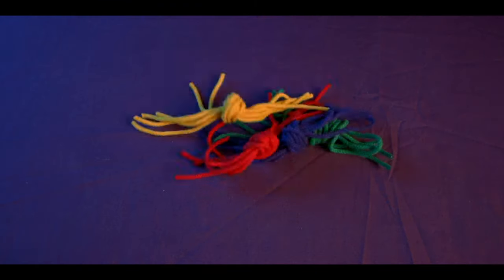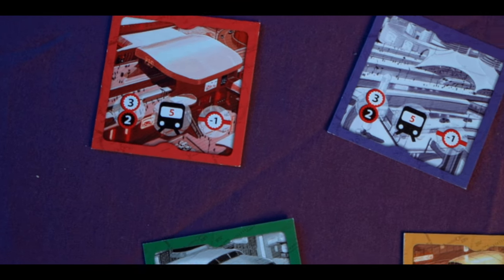String Railway Board Game Review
Join us as we take a look at String Railway. A game designed by Hisashi Hayashi.

0:00 Intro
0:54 Rough Rules
4:30 Likes
6:22 Don’t Likes
8:18 Summary